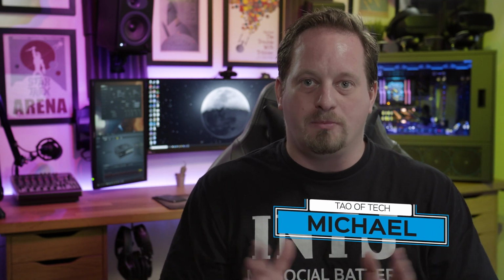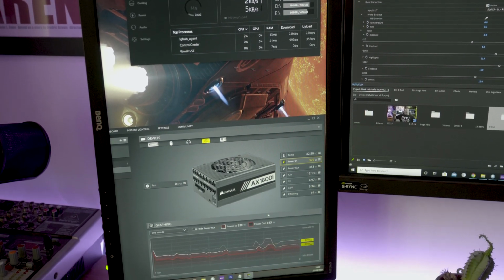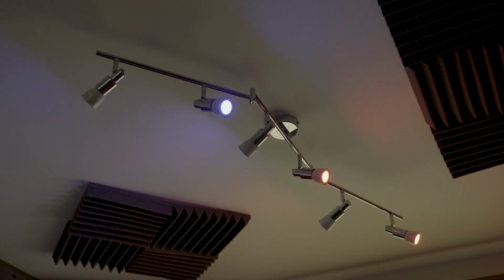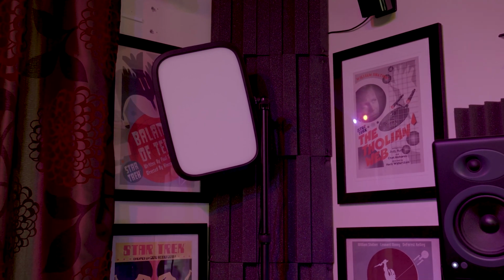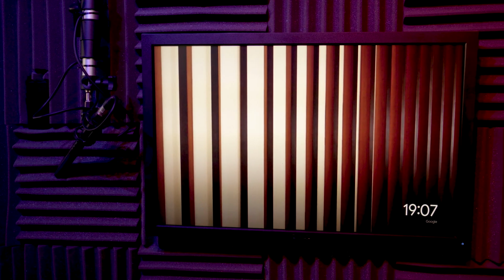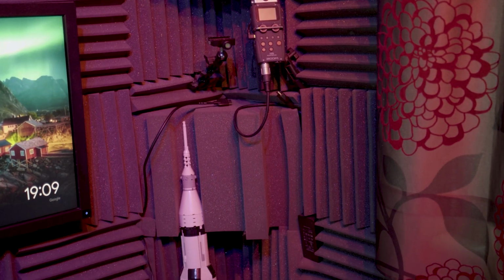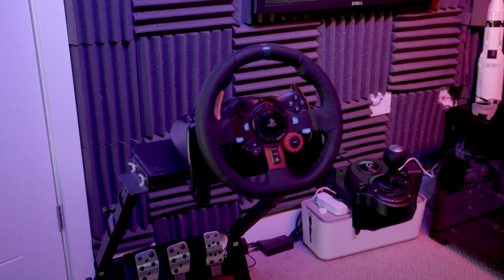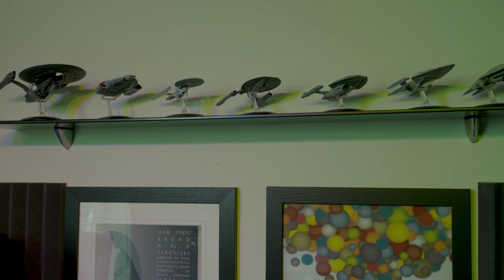Desk and studio tour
A tour of my desk setup and studio for filming